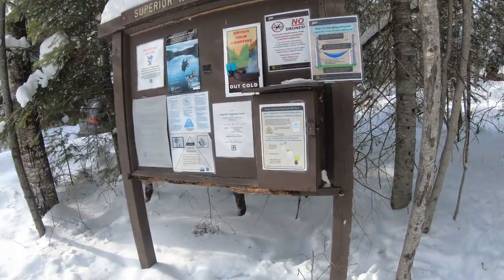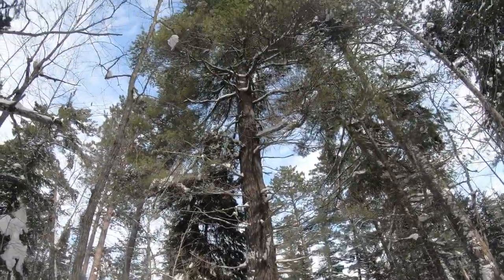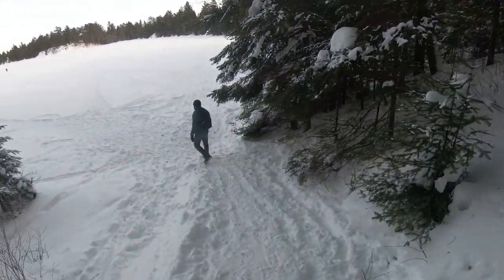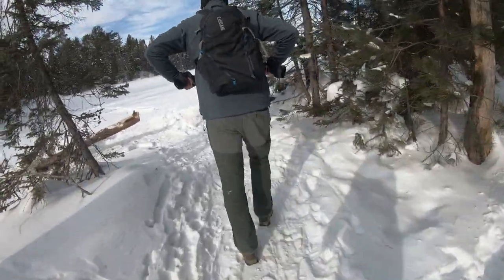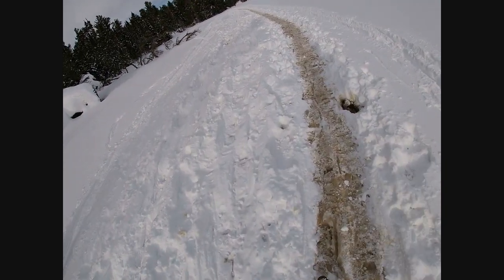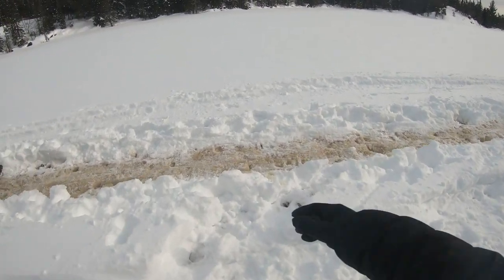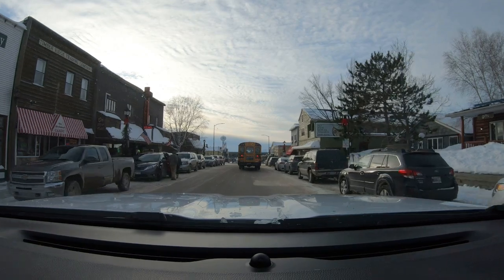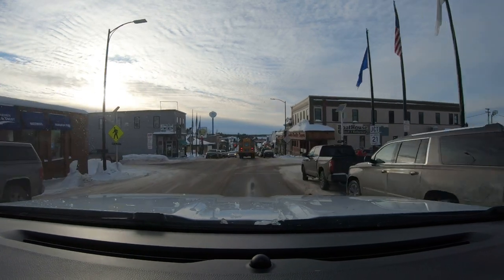Walked there! Hegman Pictographs BWCA, Ely MN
About 25 minutes north of Ely, MN is a gem!  It's the Hegman Lake Pictograph in the Boundry Waters Canoe Area (BWCA).  We discovered this by accident trying to find a cross country ski trail to spend the day at.  What a worthwhile trip it was!
     All in all, I think it took about 2.5 hours for the round trip.  We were able to walk there and back.  But take caution here.  I can certanly see where snow shoes or skis would be extremely vital depending on the conditions.
     We saw a number of kids around 8+ years old making the trip.  I would consider it to be a moderate hike.  Certanly accessablel by canoe or Kyak as well with one .5 mile portage and a 2nd 50 yard protage.  It could easily be done in a day shot.